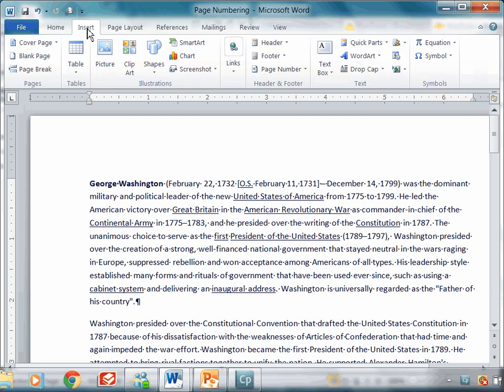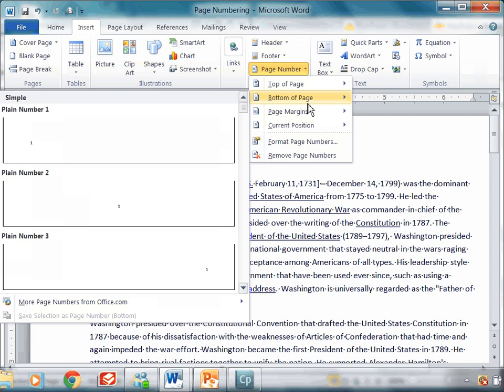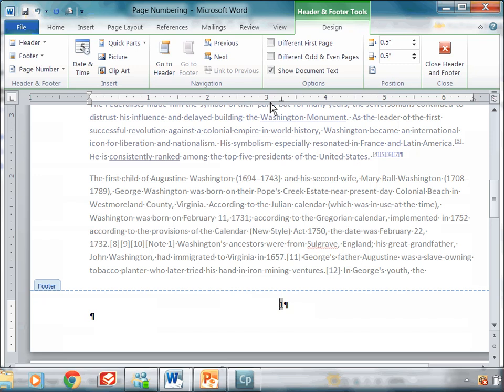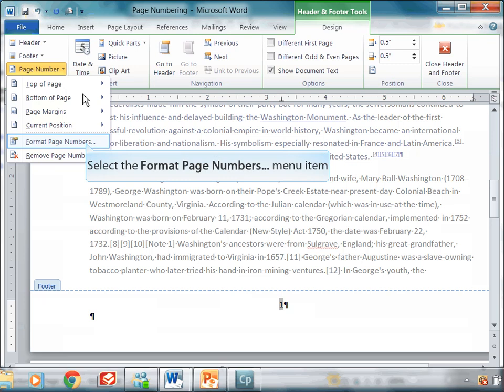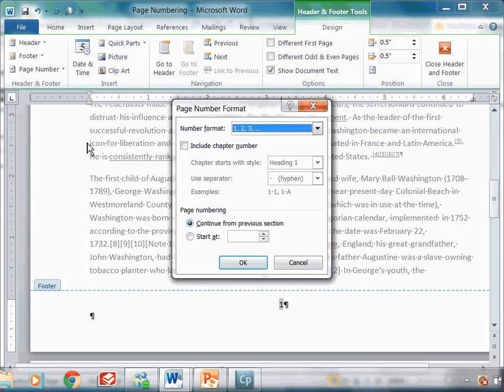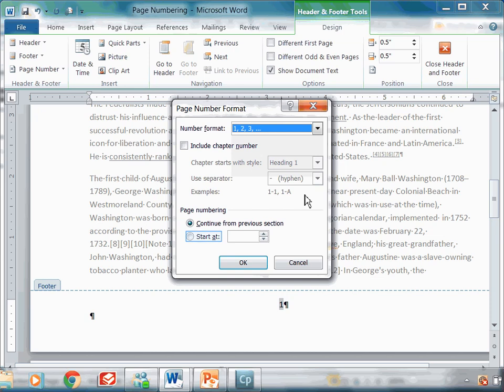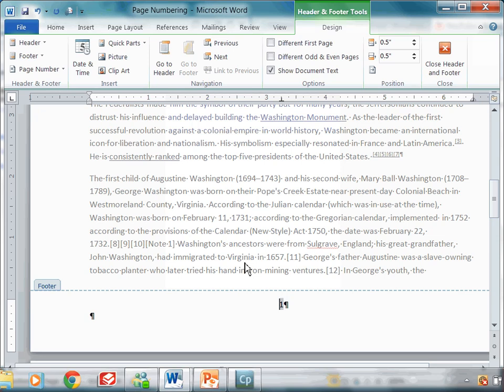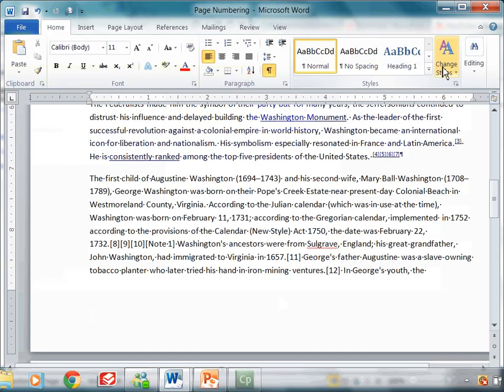Microsoft Word Page Numbering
How to insert, change and remove page numbers in Microsoft Word